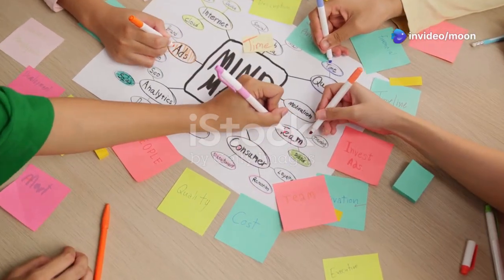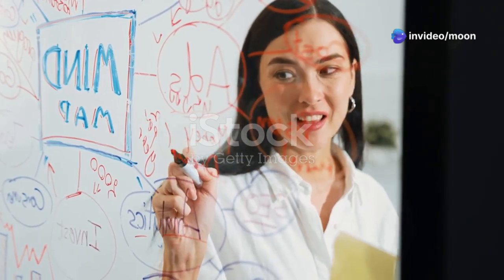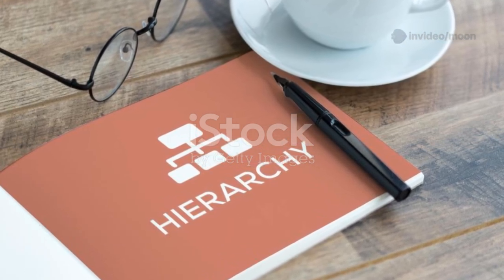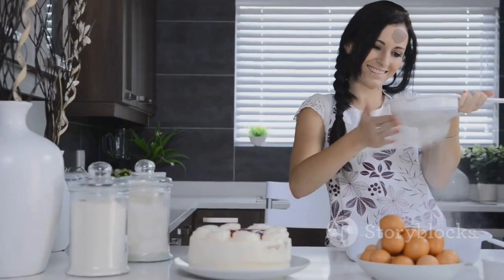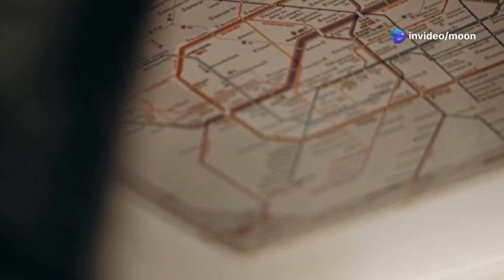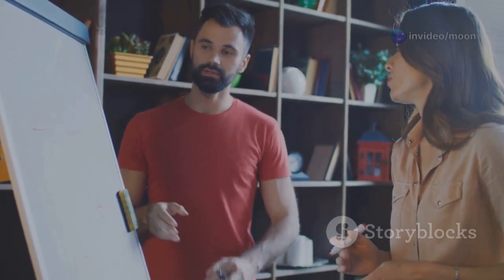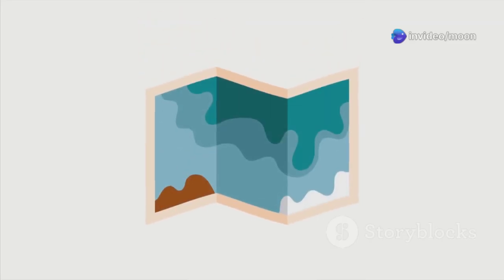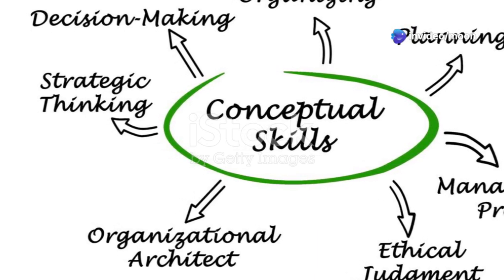Mastering Concept Maps 2025 06 04